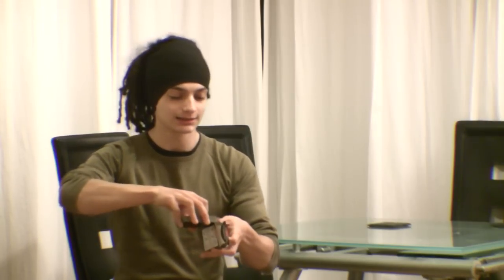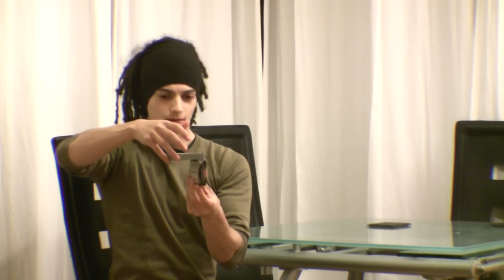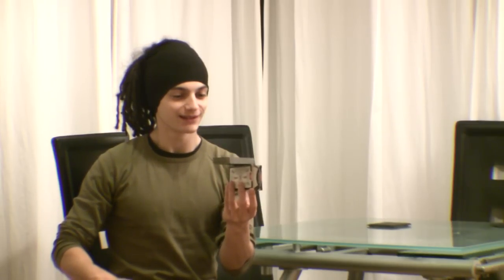Bending the laws of physics - Yorkshire Magician Oliver Parker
Oliver Parker, specialist close up magician practising the performance of Vertigo.